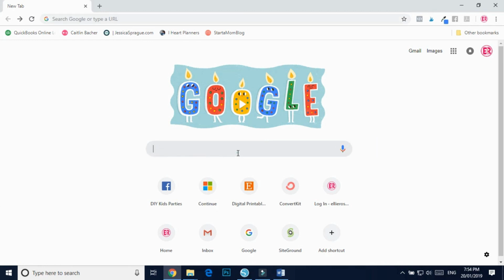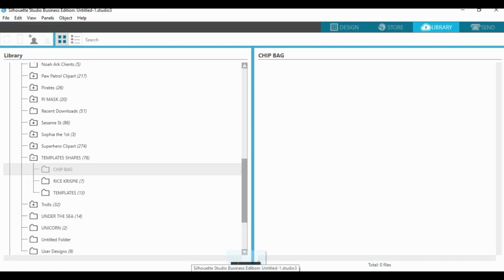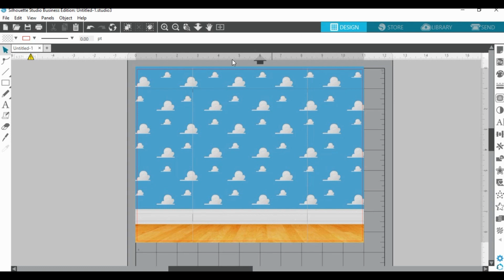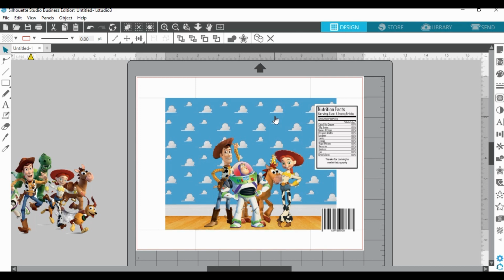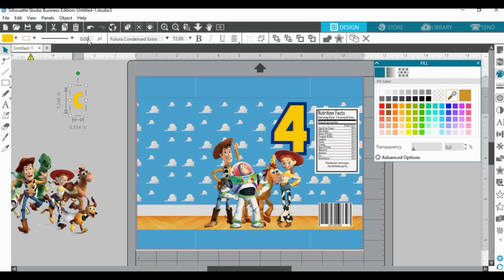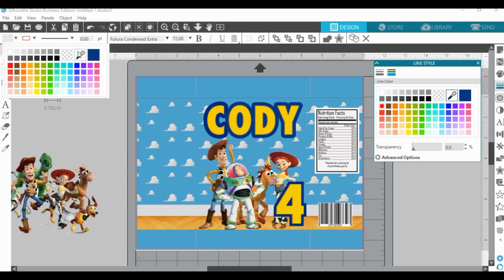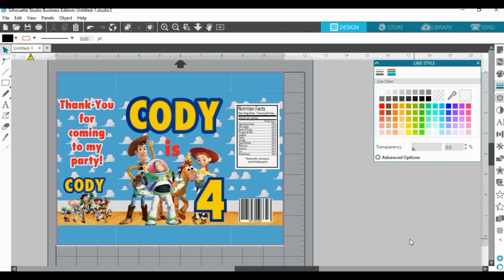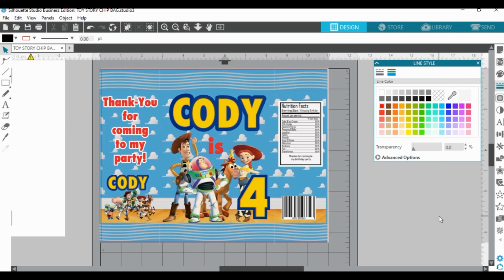TOY STORY PARTY PRINTABLE CHIP BAGS IN SILHOUETTE STUDIO1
HOW TO MAKE TOY STORY CHIP BAGS / FAVOR BAGS  PRINTABLE TEMPLATE IN SILHOUETTE STUDIO - THE EASY WAY  // Today’s tutorial I will show you how easy it is to create a custom Chip Bag in a free software called Silhouette Studio, and this tutorial will help you understand how easy it is to use.

★☆★COURSES: ★☆★

★☆★MY RESOURCE LIST: ★☆★

Printer I use
White card stock
Wooden Skewers
Wooden Dowels
Popsicle sticks
Hot Glue Gun
Wooden plaque
Glue tape
Popcorn Boxes
Photo paper

★☆★WATCH MY YOUTUBE TUTORIALS: ★☆★